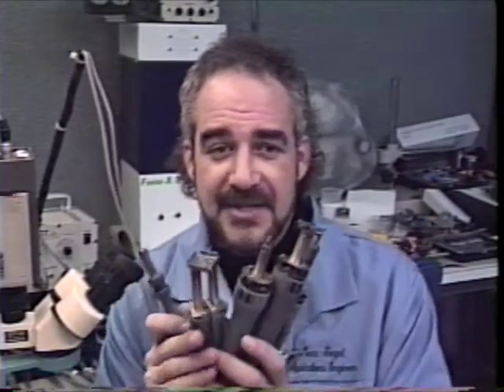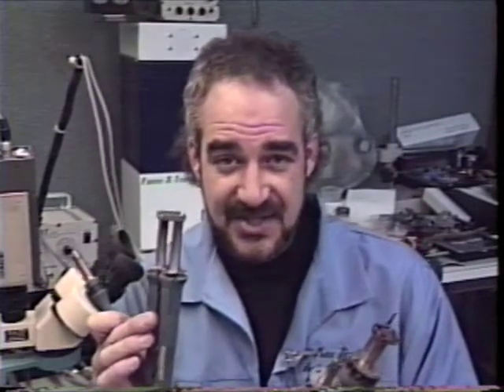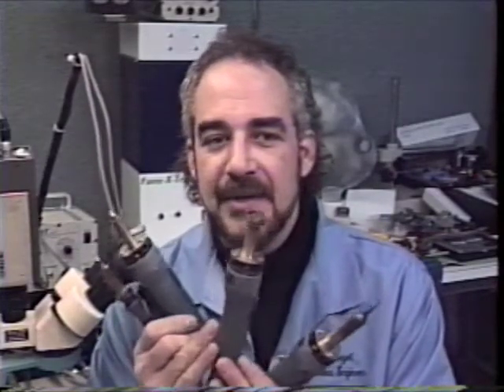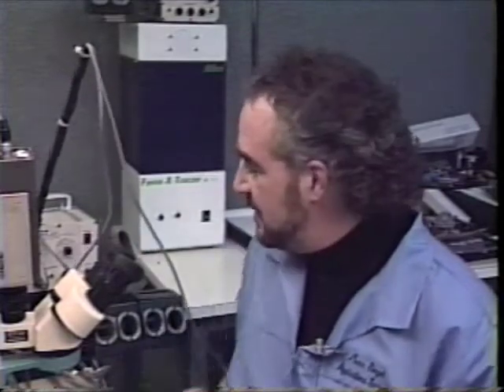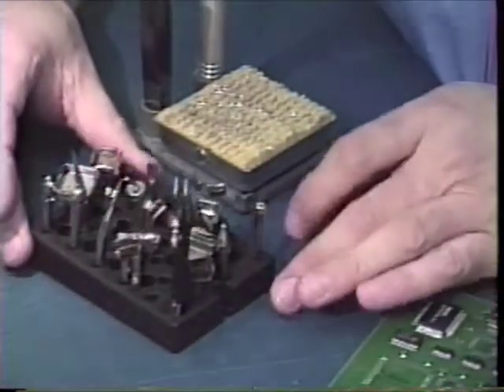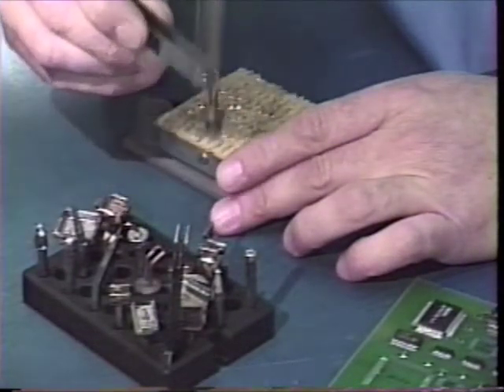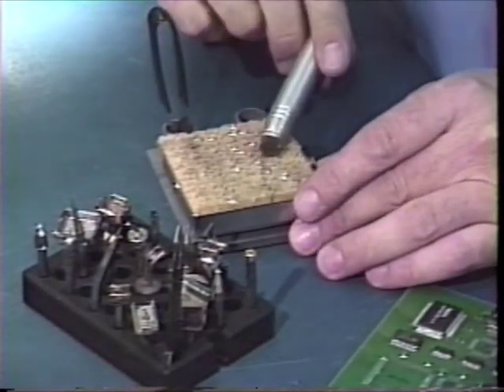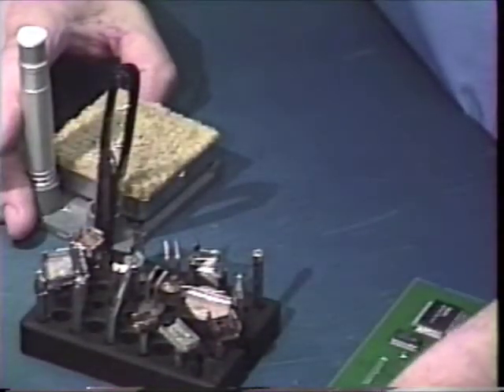Pace Inc. Intro to 5 "Sensa-Temp" Conductive/Hot Air Hand Pieces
For pro's only - Be the smartest SMD kid on your block!
One click below and see the entire PACE product line. This terrific catalog page has images of each Pace station and clearly explains the power supplies , and corresponding hand pieces included with each model. Explanation of PACE's intelliheat and Sensa-Temp technology. Please view this pdf doc. catalog before going to the PACE home page.
Pace makes the best PCB rework and repair products in the world right here in the U.S.
Pace is a certified IPC training school.

An Introduction to Pace Inc. five 'SENSA-TEMP" conductive hand tools for the removal , replacement, installation of SMD and PTH electronic components.
I posted this video to say hello to all my friends that use and sell PACE products. Here is my real time PACE demonstration. It's not the tool, it's your brain behind that tool! Pace's owner invented and developed PCB high reliability rework and repair for 2M, IPC, and other's programs needing non-distructive rework and repair OEM standards. Soldering and desoldering SMD components.